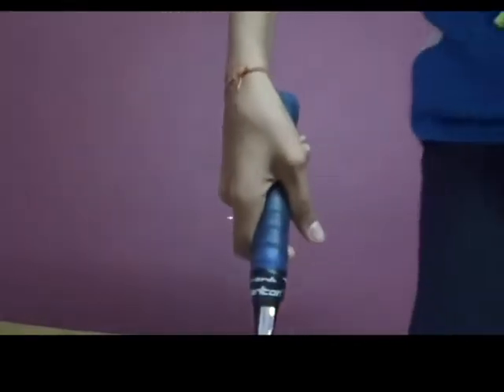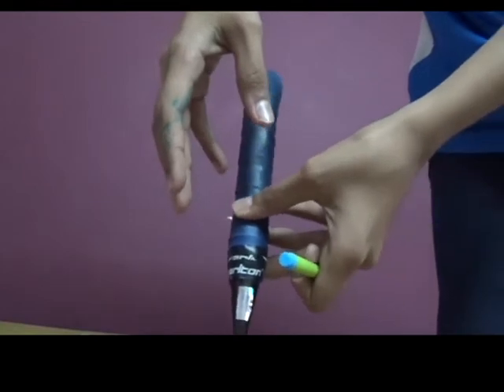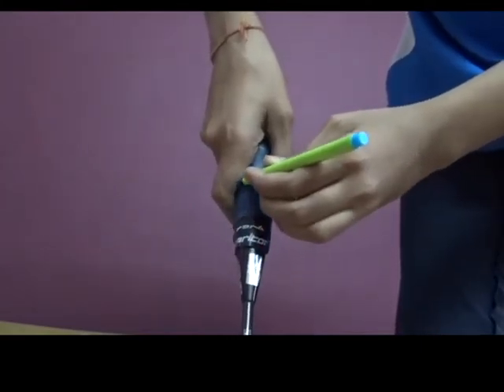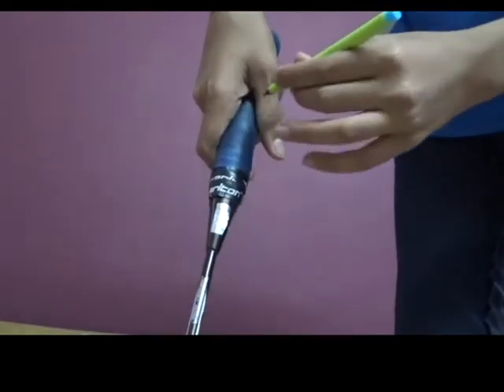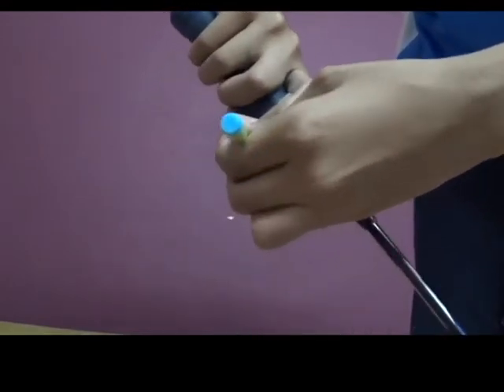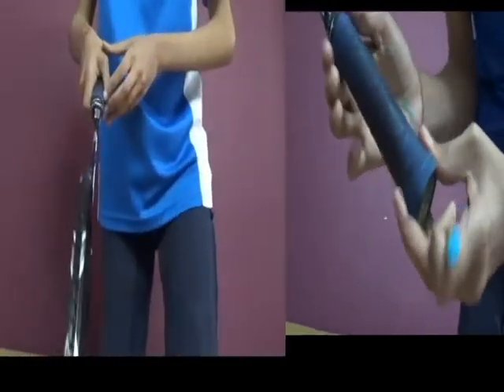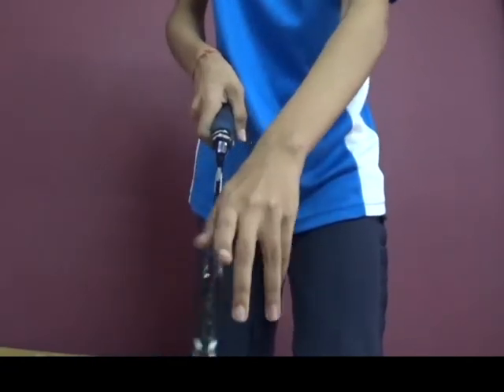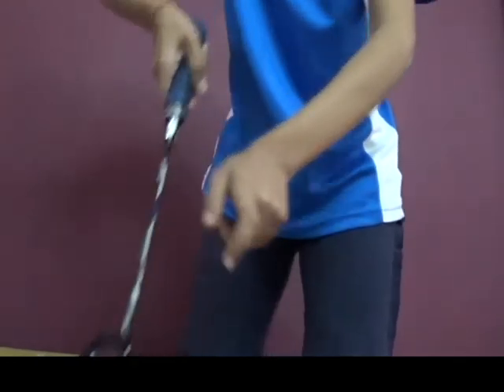Badminton Basics - How To Hold A Racket (grip holding)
This video tells of holding a racket grip.